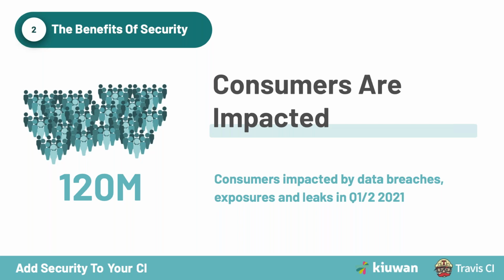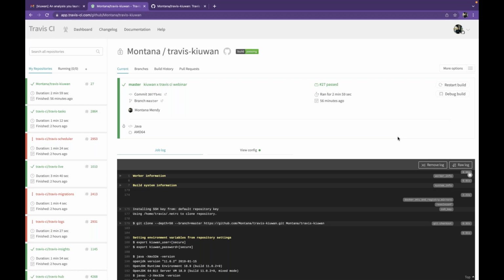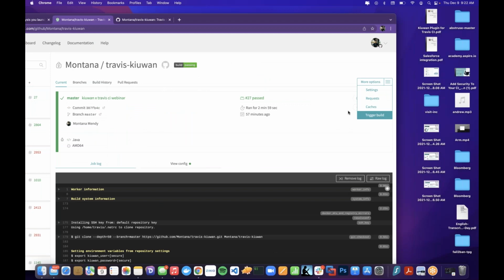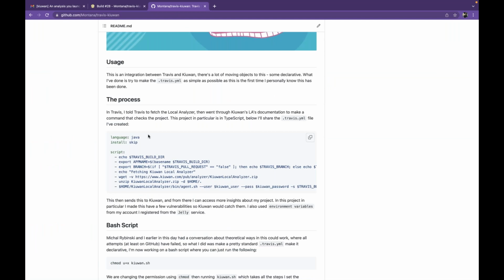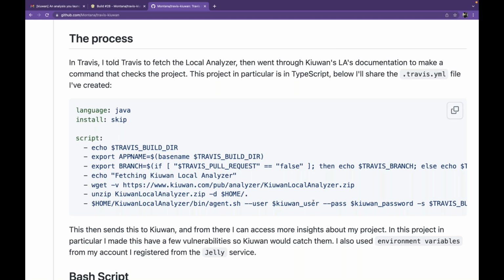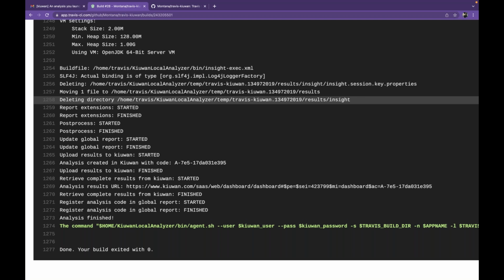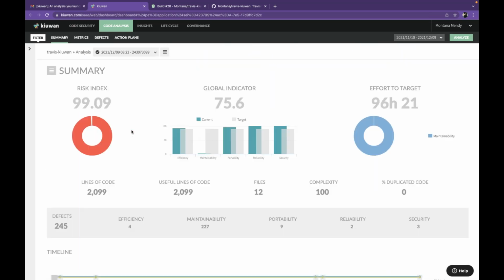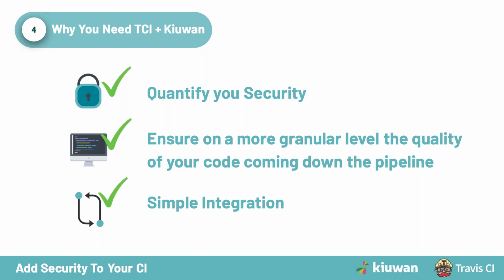On Demand Webinar - Add Security To Your CI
Leverage the power of Kiuwan code security within your continuous integration process using Travis CI.

During this webinar, we outline why continuous integration is essential for development teams as well as the broad benefits that can be attained by adding security directly into your development pipeline. Our solutions experts will guide you through the benefits of using this collaborative approach.